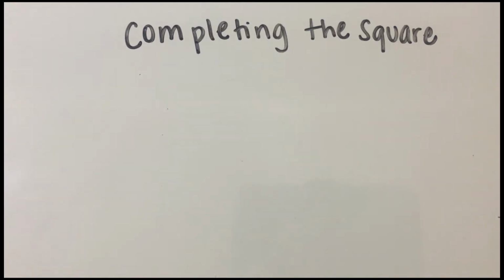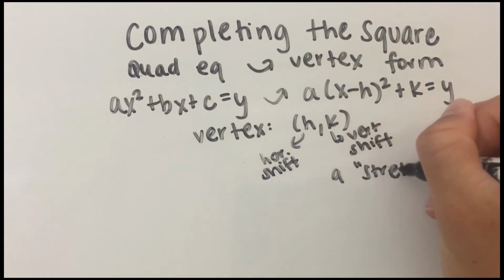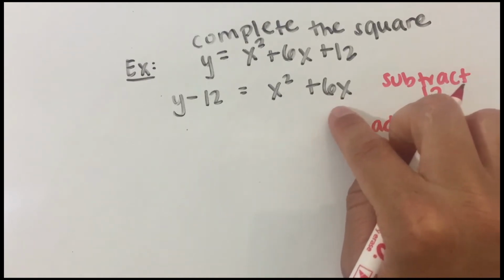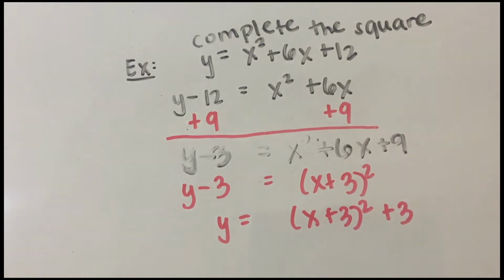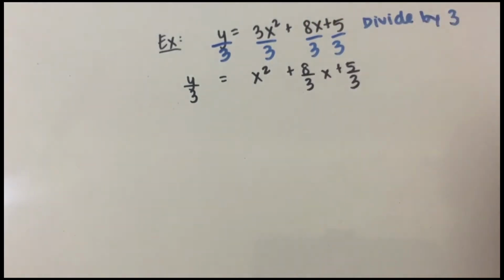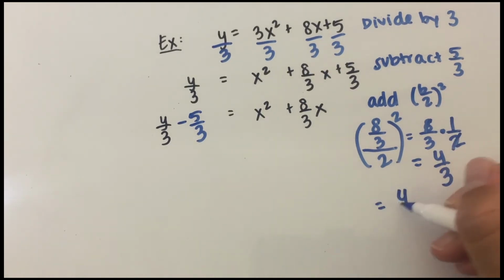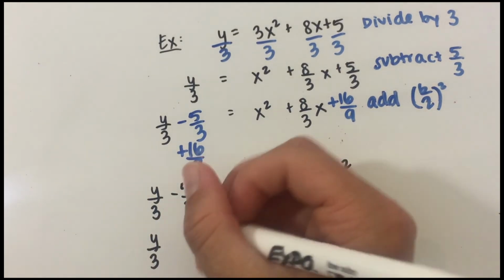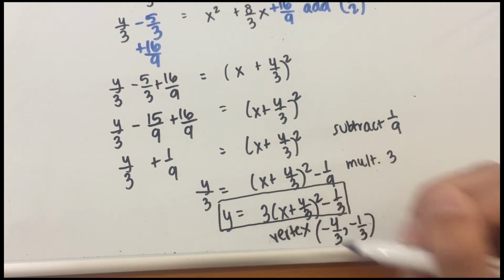Completing the square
Use this method when you want to find the vertex of a quadratic equation
Helpful for graphing as well